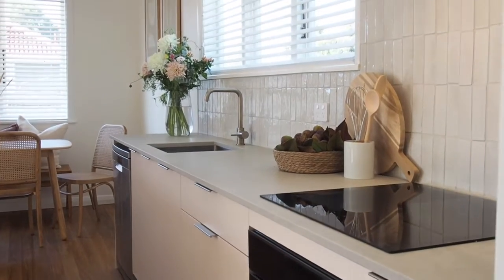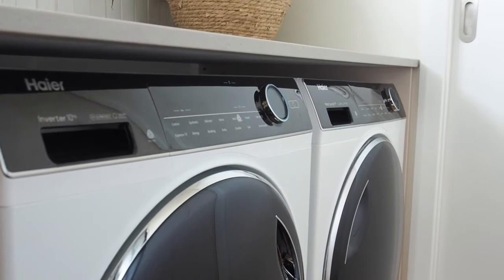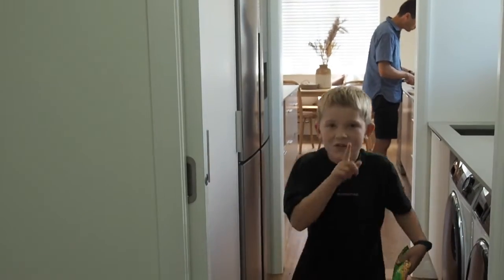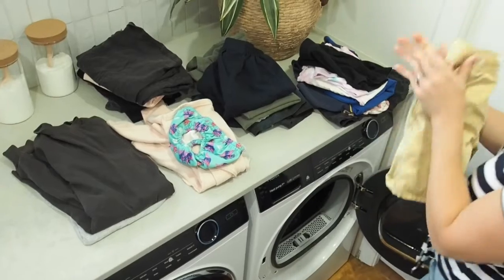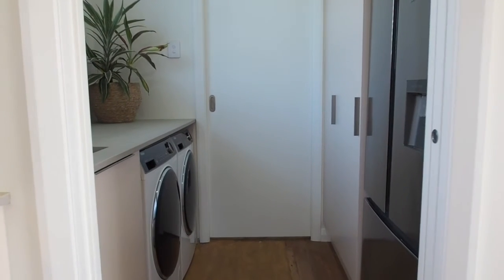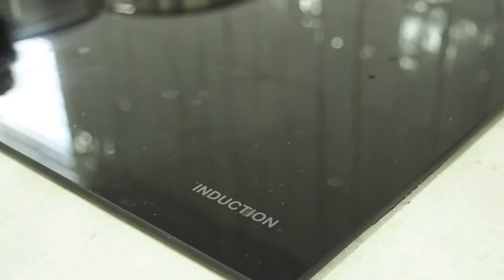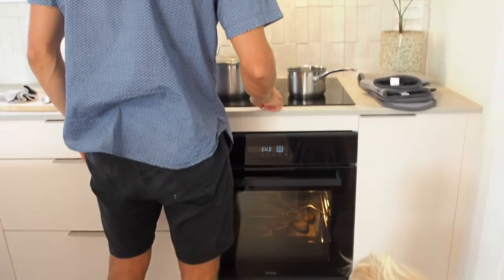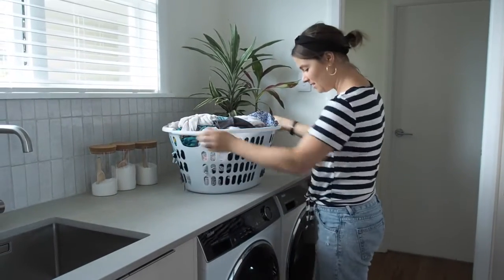The Haier Appliances in our Kitchen and Laundry Renovation (and why we love them)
When we renovate our aim is to have a beautiful house that is practical for everyday life. To do that there are three key elements that we always consider, especially in kitchen and laundry spaces.

Layout. Where everything is placed dictates how you use the space. As you plan, consider how the layout impacts the practicality of each room.

Look. A cohesive and well-designed look is created through each element you add to a space. Spend time sourcing products and materials you love that each compliment the overall style you want to achieve.

Function. The look and feel of your house won’t mean much if it doesn’t function well. Select products for your house that make life happier, healthier, and smarter.

Haier Induction Cooktop with Flexi Zone and 10 Function Oven with Rotisserie. Haier Front Loader Washing Machine and Heat Pump Dryer. Haier Dishwasher and Quad Door Refrigerator Freezer.